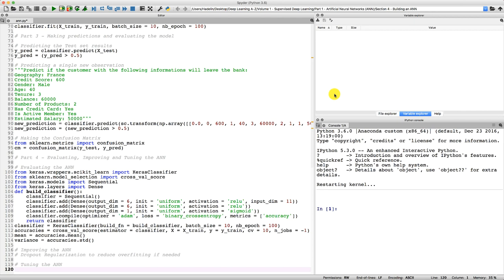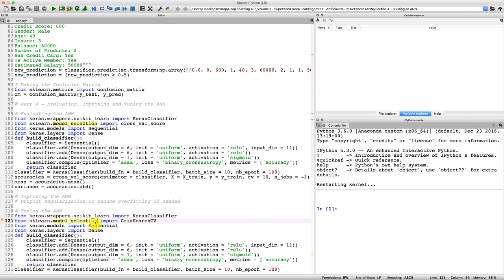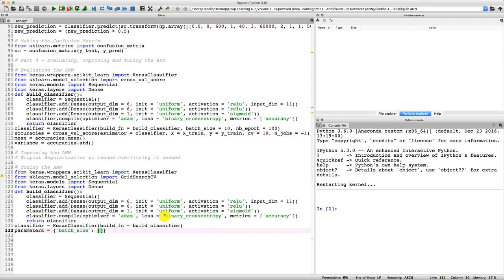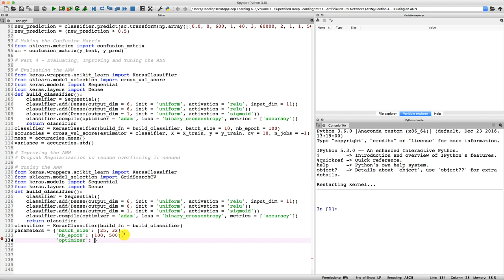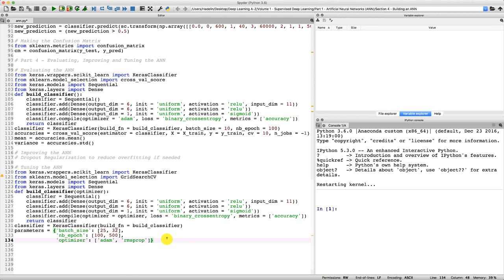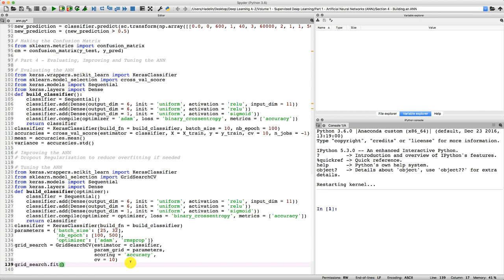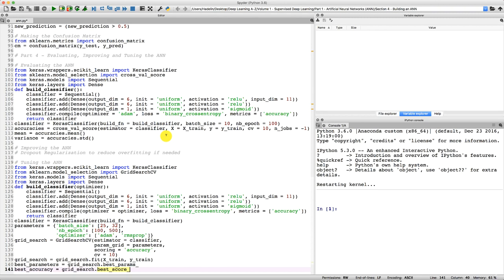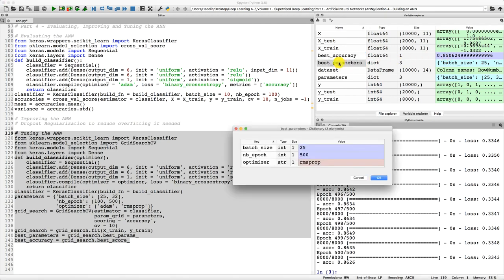1151632 027 Tuning the ANN